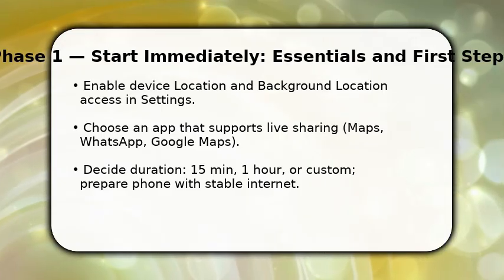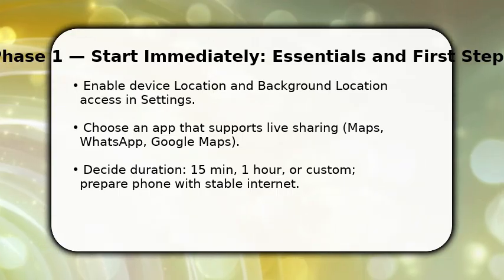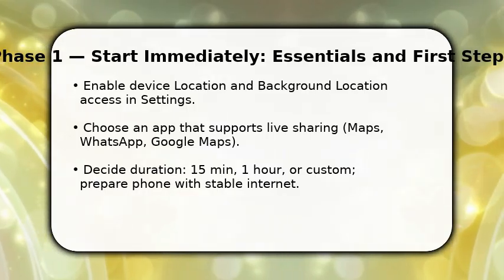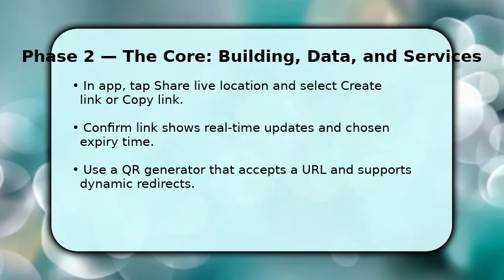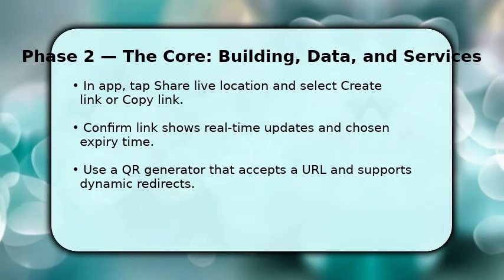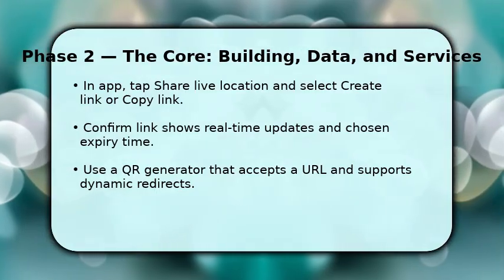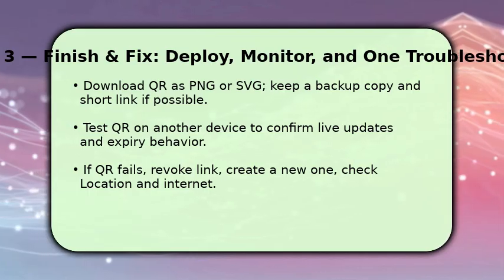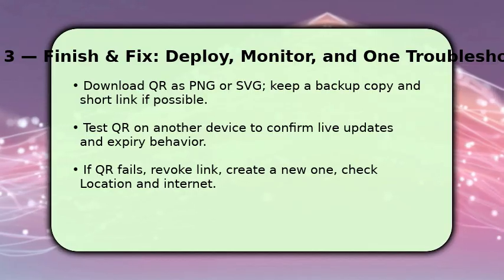How to Make Live Location Qr Code (full Guide)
How to Make Live Location Qr Code (full Guide) | 🔒 Surfshark VPN Deal — Stay private and secure. $1.99/mo + 3 Months Free ▸

Discover the step-bythy process of creating a live location QR code with our comprehensive guide. Learn how to share your real-time position easily and securely for events, meetups or social gatherings.

live location,